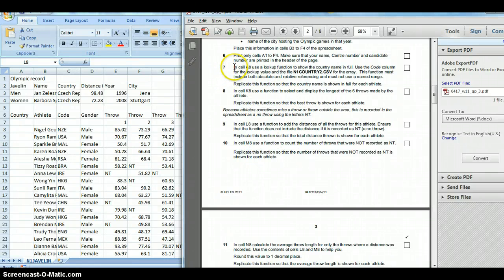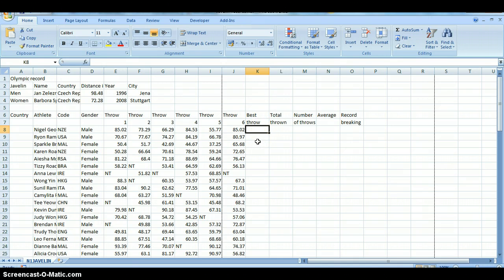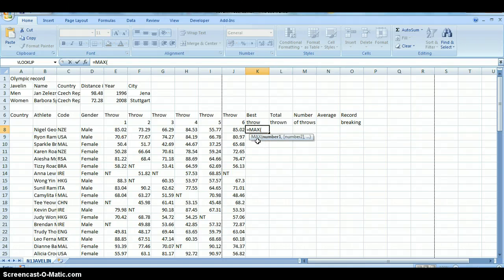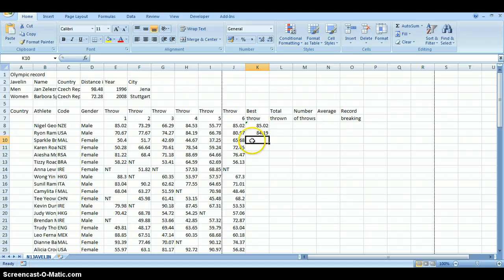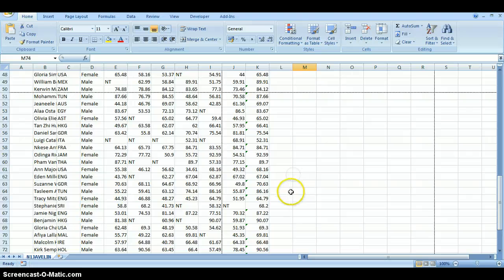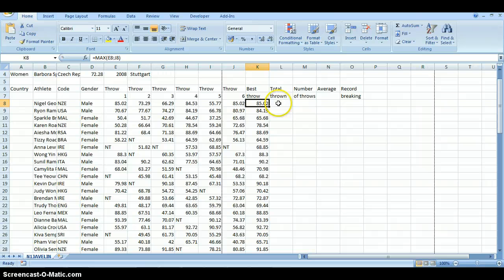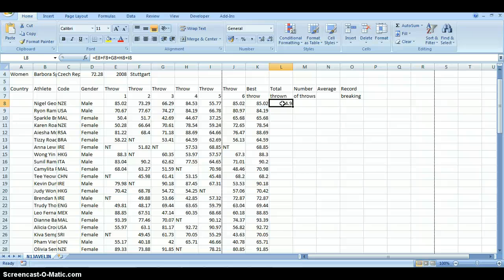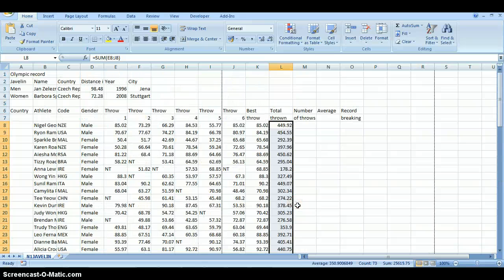Basic Functions & Replication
How to use MAX and SUM and how to use auto fill